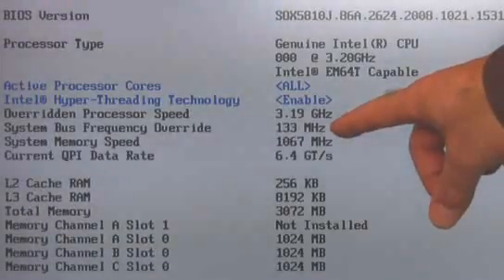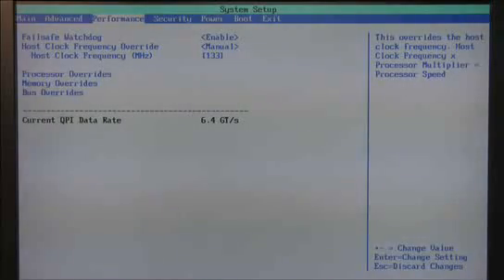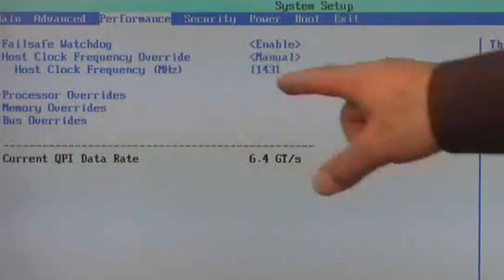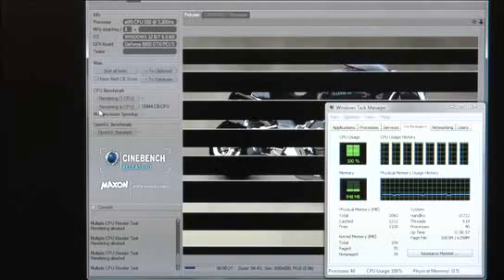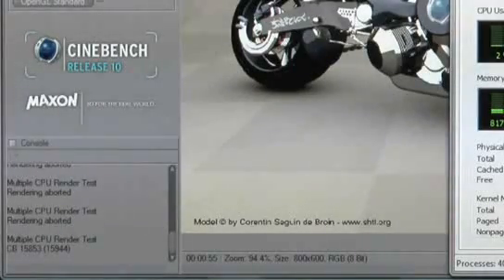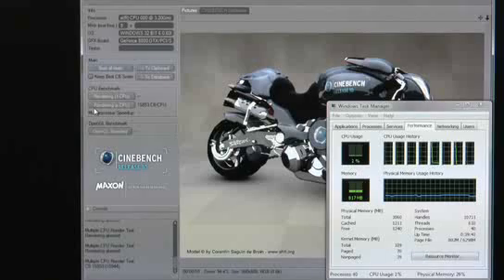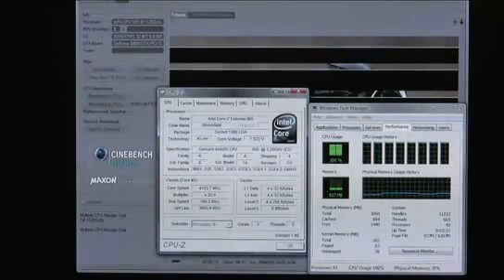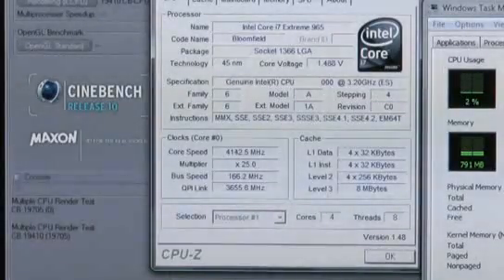Intel Core i7 Review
The Core i7 has a Turbo Mode for easily to Overclock.

Yeah I know that case was very bad looking!
Looks like you're using a Pentium 3 platform...